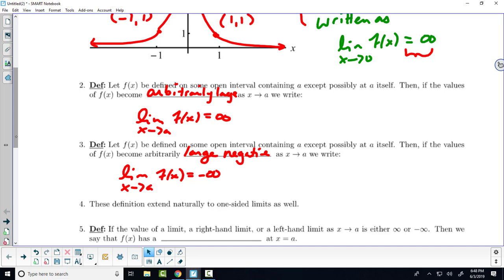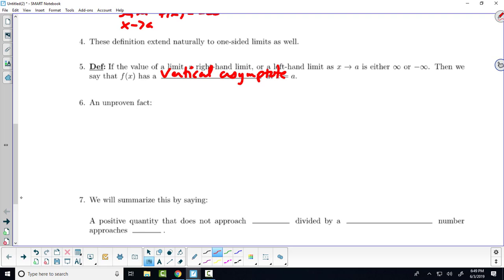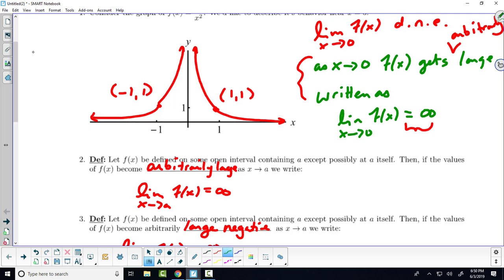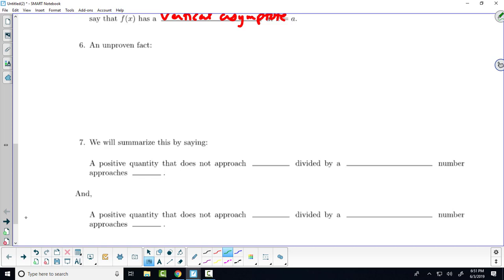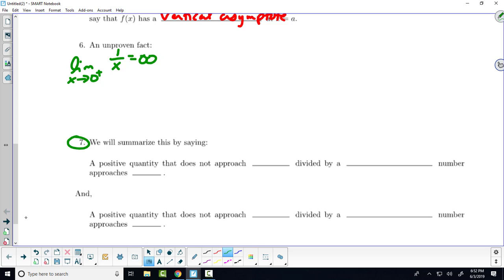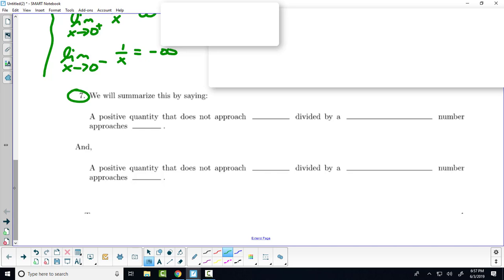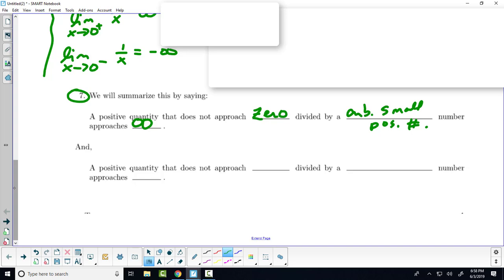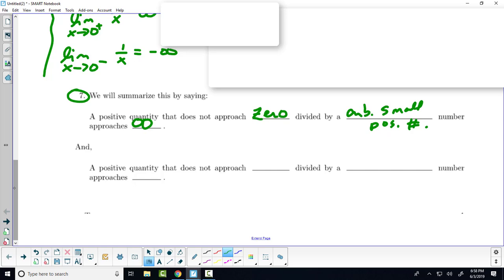Sec. 2.4 Vertical Asymptotes